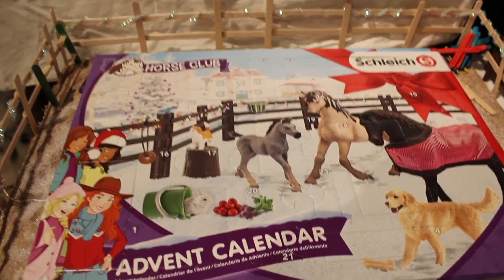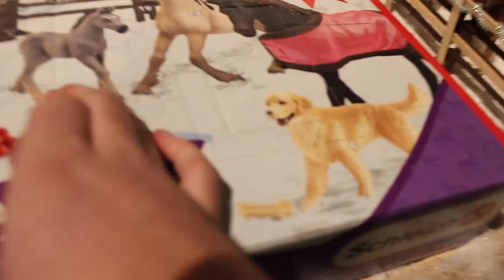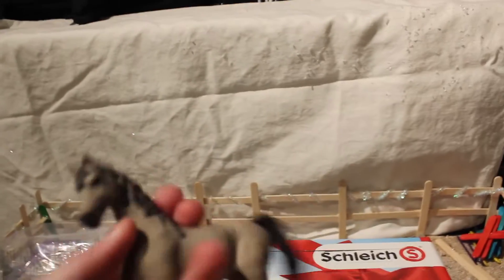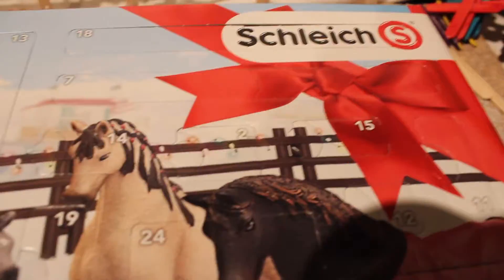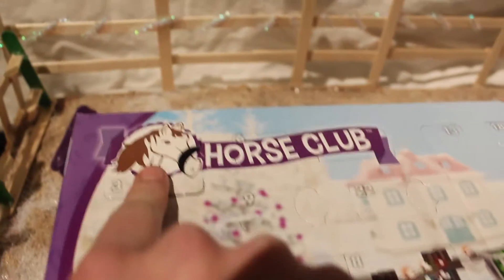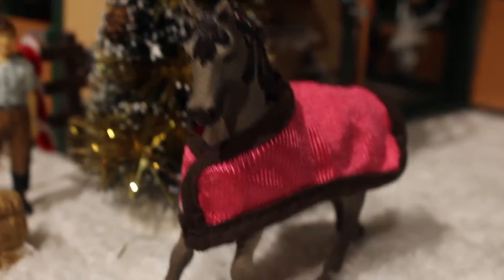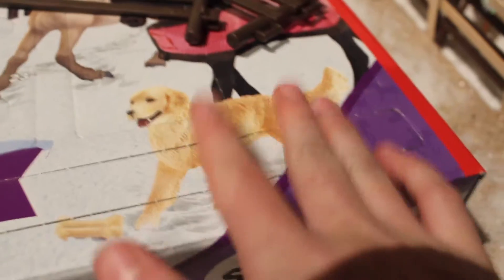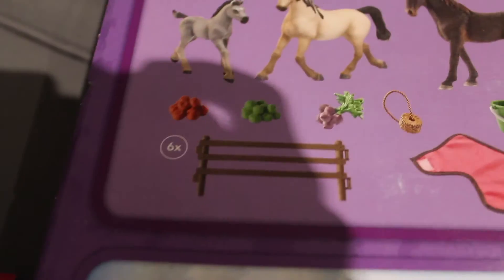Schleich Advent Calendar!!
it's finally here!! Schleich holiday special coming up!